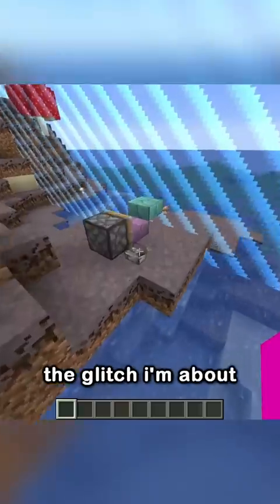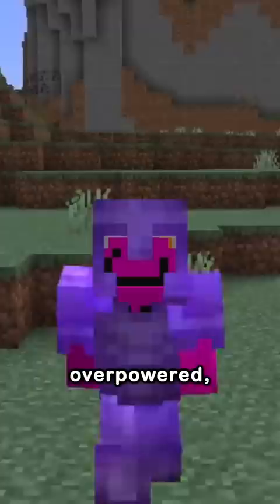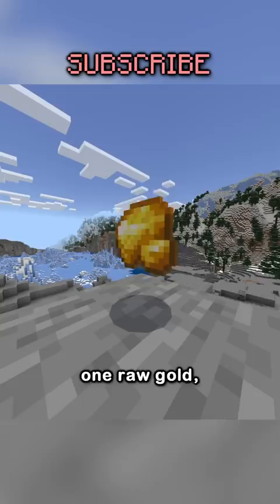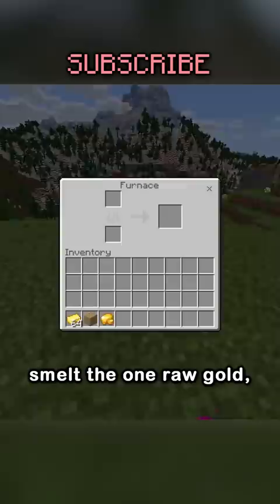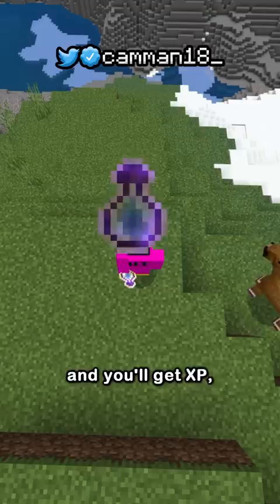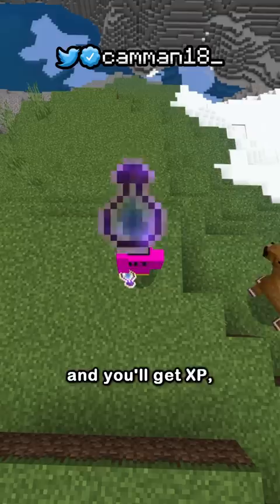new game-breaking XP glitch...